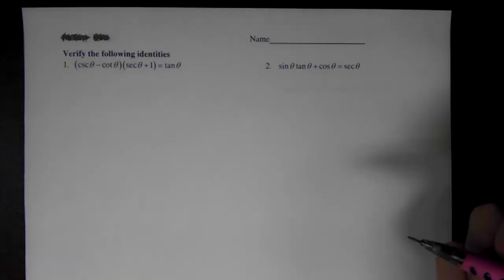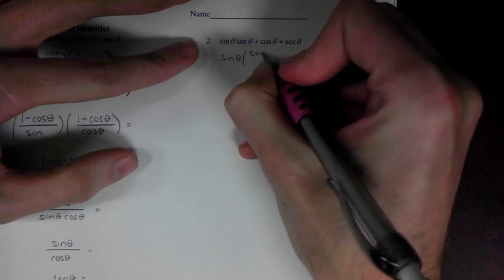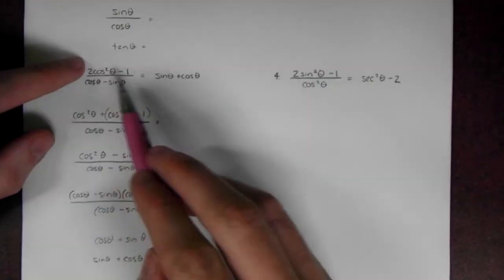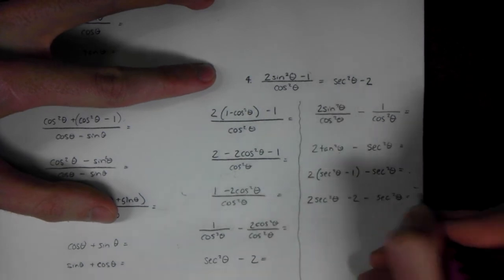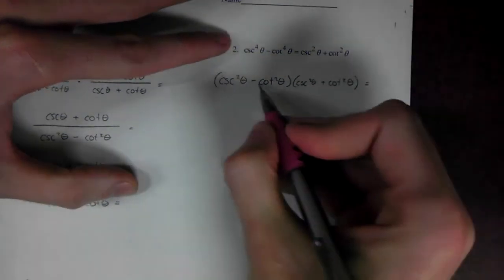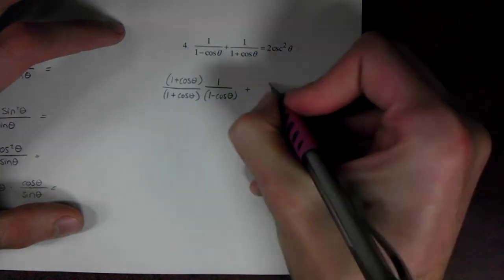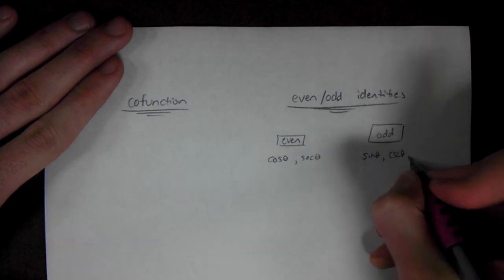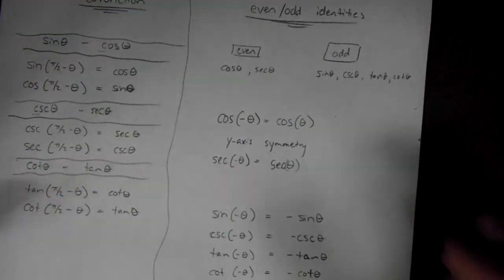Establishing Basic Identities - A Collection of Tips/Tricks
A look at some of the more basic trig identities and some tricks that you can use to help you solve them.